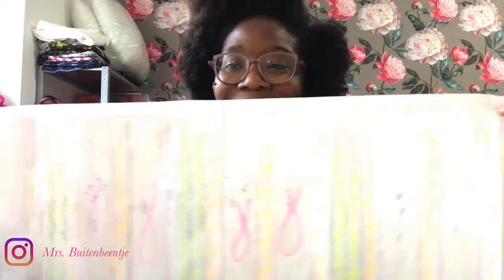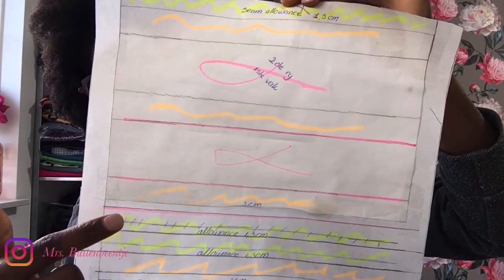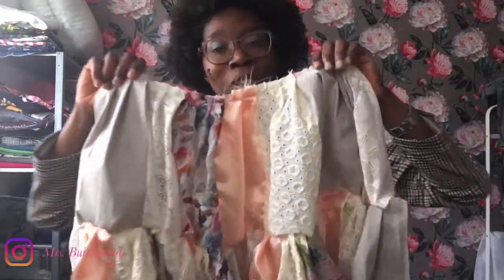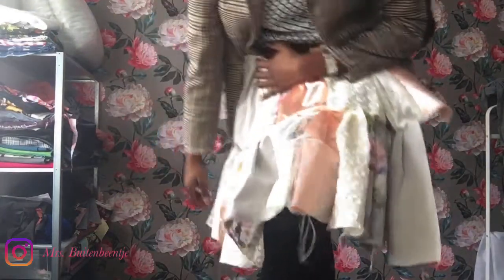Me Made Pledge: diy Zimmerman inspired dress (2 of 6)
I have been sewing for a while now and I'm here to share my new found passion with you. I share tips and tricks, I have learned along the way, style my finished projects and slowly build my handmade clothes collection. In today's video we start the journey of creating a Zimmerman inspired dress.

I fell in love with the ‘Lucky Lace Patch Mini-dress by Zimmerman a few months back and placed it on my spring fashion mood board. The dress is priced at €3.990,00 and I wasn’t planning to buy, but I thought I could re-create it as a fun project during me made may 2021.
During this month I’ll be taking you from start to finish. Very week there’s a new video and by the end of the month I’ll be show casting it. Hopefully you will be as invested as I am.